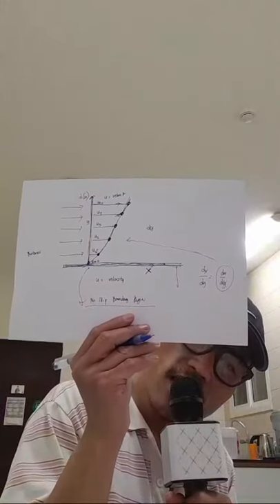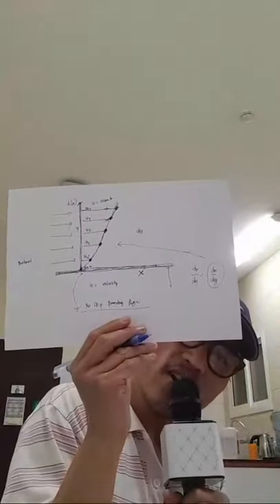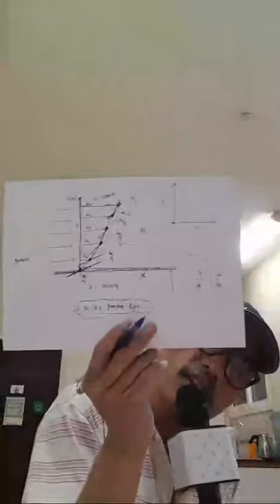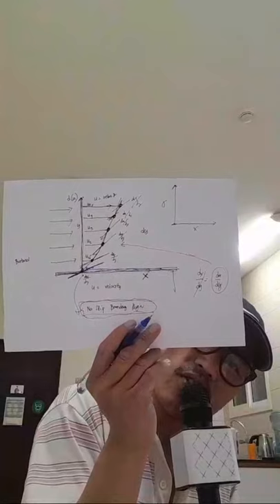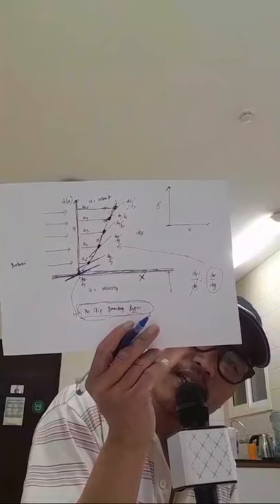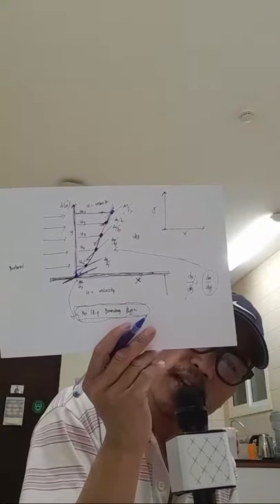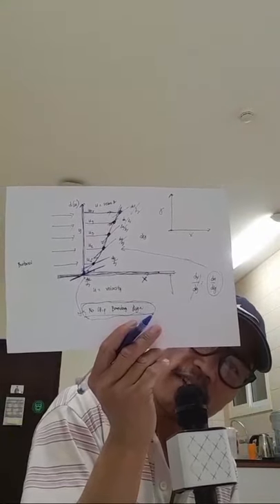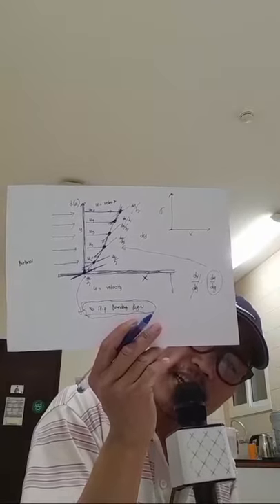Viscosity Concepts In Momentum Transfer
Viscosity is very important in momentum transfer this is a measure of the fluid's resistance to flow.

When we mean dynamic viscosity this is also the absolute viscosity and kinematic viscosity is  different because this the ratio of the absolute viscosity to the density.

The units is slightly different.